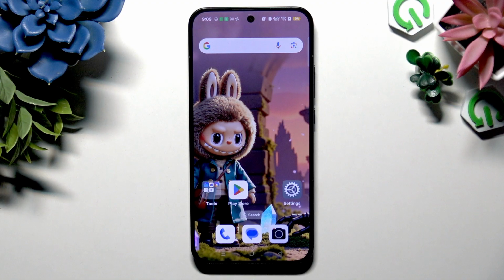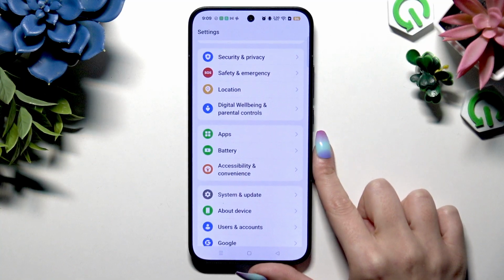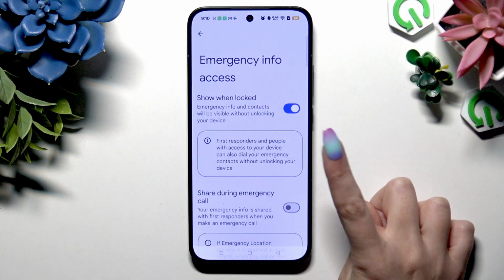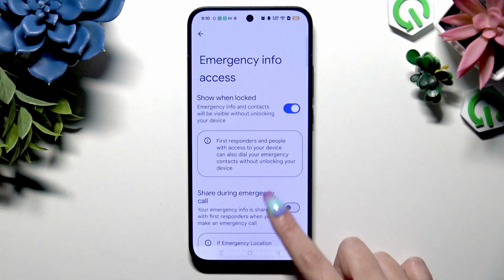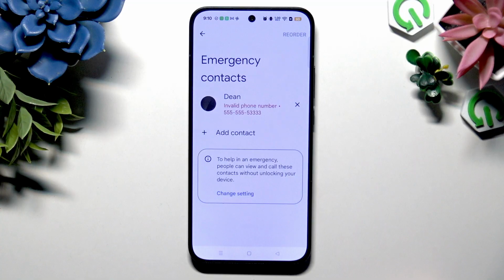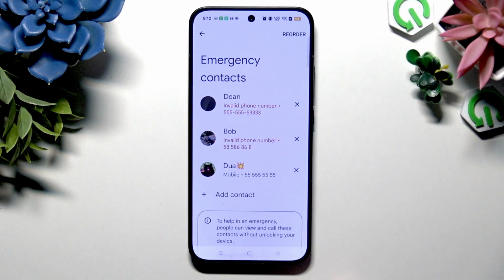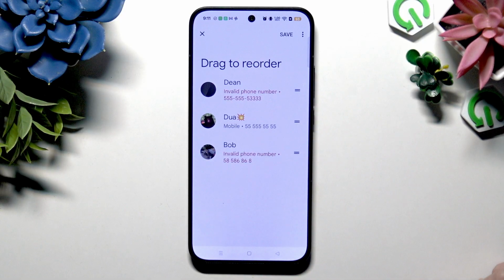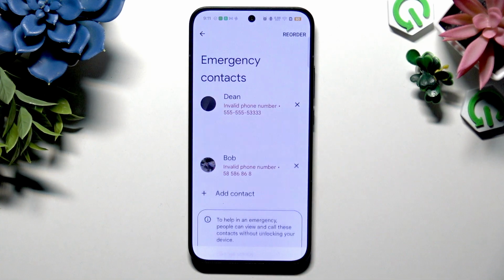OPPO K13 Turbo – How to Add Emergency Numbers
Learn how to add emergency numbers on your OPPO K13 Turbo to keep your important contacts accessible in case of an emergency. In this video, we walk you through the steps to add, reorder, and remove emergency contacts using the safety and emergency settings. You’ll also see how to make your emergency numbers visible on the lock screen and manage sharing information with first responders. This guide is perfect for anyone who wants to set up emergency contacts on the OPPO K13 Turbo and ensure their safety information is always available.

How to add emergency numbers on OPPO K13 Turbo?
How to show emergency contacts on the lock screen of OPPO K13 Turbo?
How to remove or reorder emergency contacts on OPPO K13 Turbo?

0:00 Introduction
0:08 Open Settings and Find Safety & Emergency
0:21 Access Emergency Contacts
0:34 Adjust Lock Screen and Info Sharing Settings
1:11 Add Emergency Contacts
1:35 Reorder Emergency Numbers
1:56 Remove Emergency Contacts
2:15 Outro